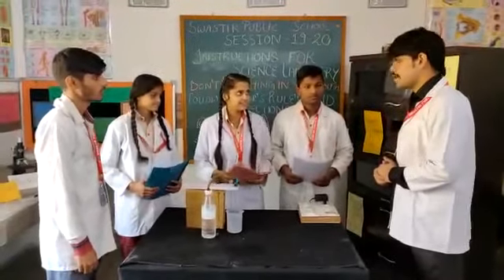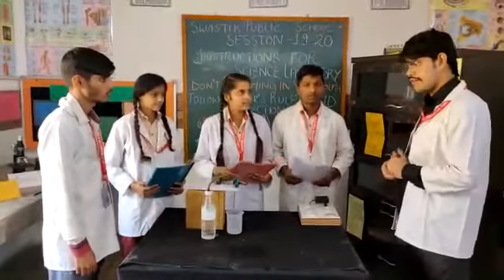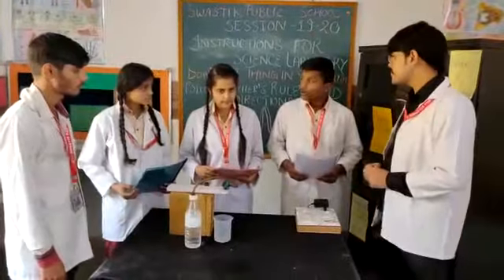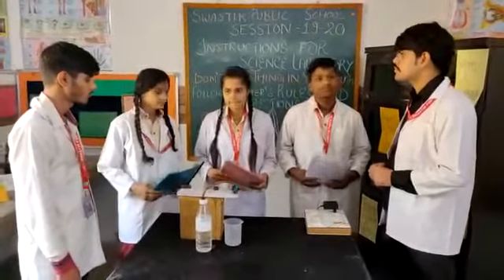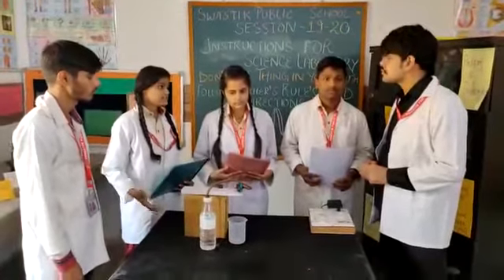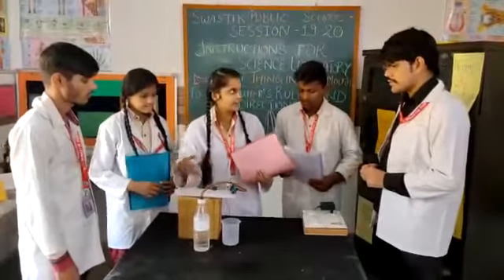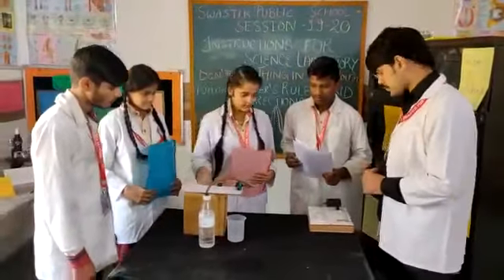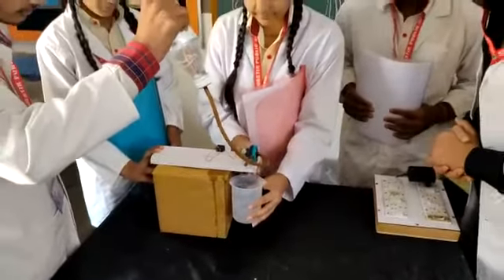Science Project Class 10 (Working model of electric motor )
Working model of electric motor.